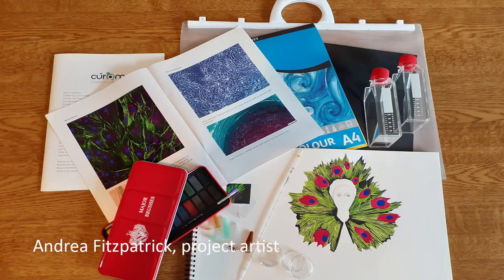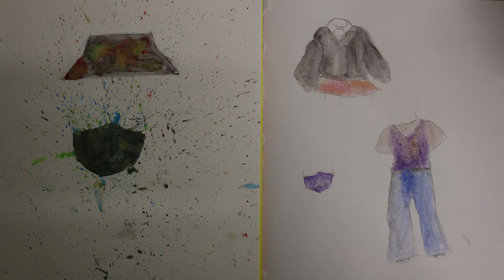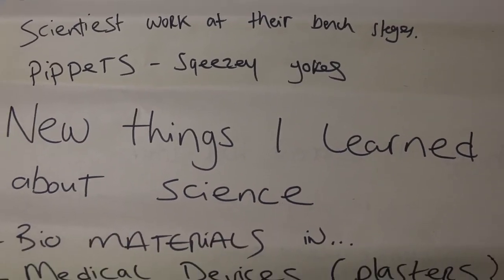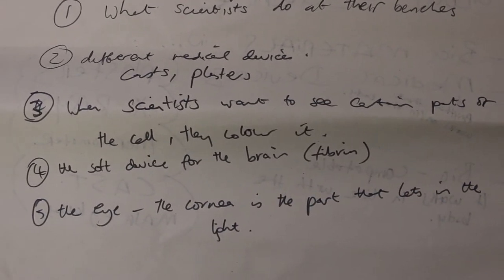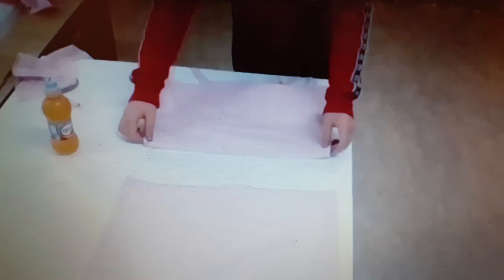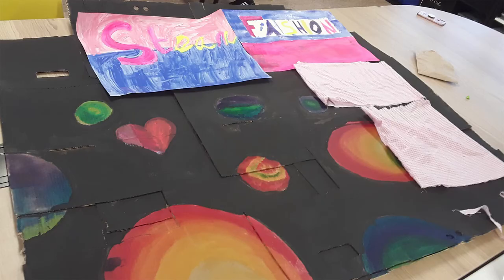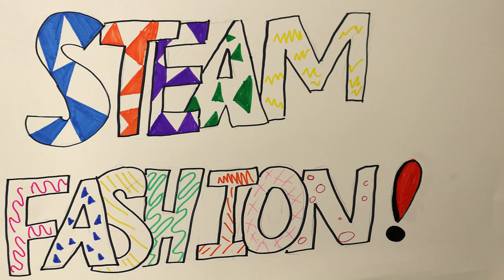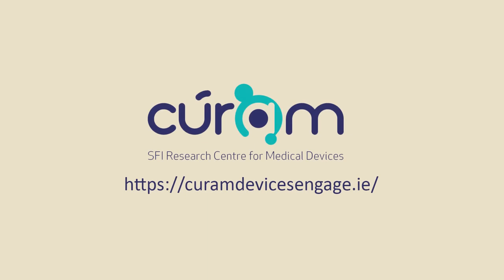STEAM FASHION a CÚRAM project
CÚRAM’s STEAM Fashion project was awarded the National Youth Council of Ireland (NYCI) Youth Arts Explorer Grant. STEAM Fashion was one of 16 successfully funded Youth Arts projects from 11 counties across Ireland and began in September.

Andrea Fitzpatrick is the artist in residence and has been working with Foróige youth workers, John Rooney and Colette Green, and a group of young people from Ballybane in Galway. The STEAM Fashion project has introduced the young people to medical devices and the young people are creating fashion works which are influenced by research being carried out the CÚRAM, SFI Centre for Research in Medical Devices, such as the work being carried out by researchers, Jack Schofield, Chris Lally, Maura Tilbury, and Delphine Antoine. Since further restrictions have been introduced, Andrea has video called the group which still gather at Foróige Ballybane.